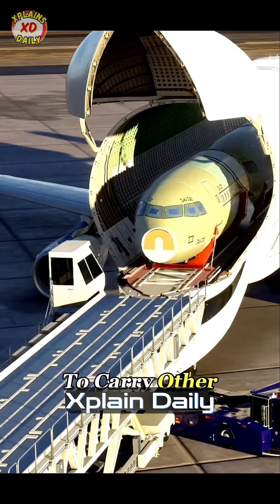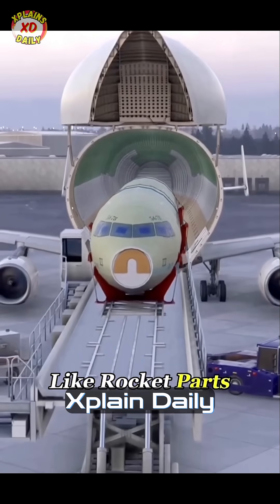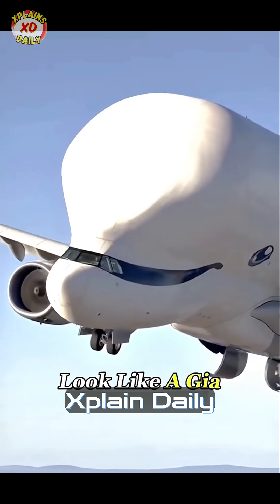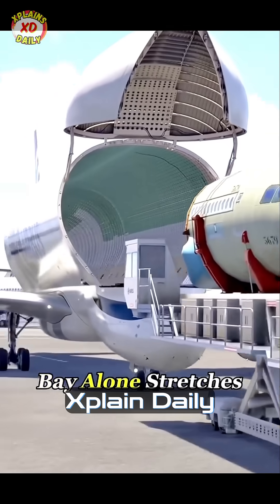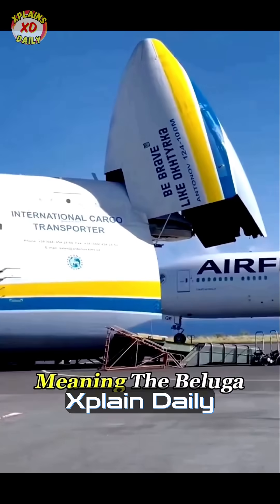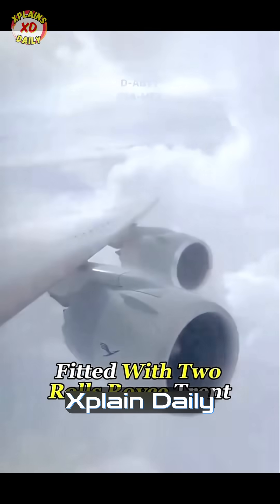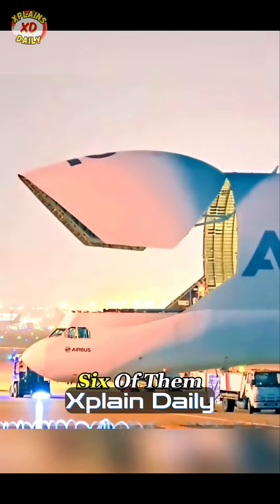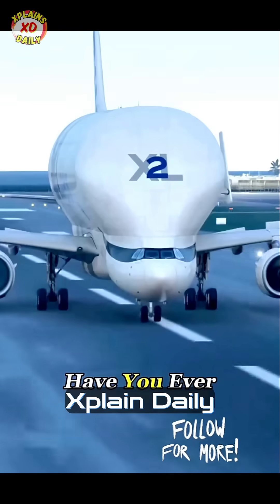Airbus Beluga 🐋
Meet the Airbus Beluga 🐋
The sky’s white whale that can literally swallow a Boeing 737 almost whole! 🤯
✅ 184 feet long
✅ Cargo bay: 124 feet
✅ Powered by Rolls-Royce Trent 700 engines
✅ Only 6 exist in the world 🌍

Not a passenger plane, not on commercial routes – so spotting one is like catching a real-life flying unicorn 🦄